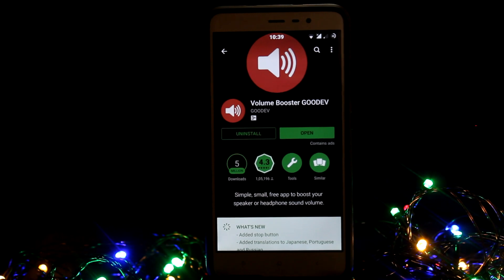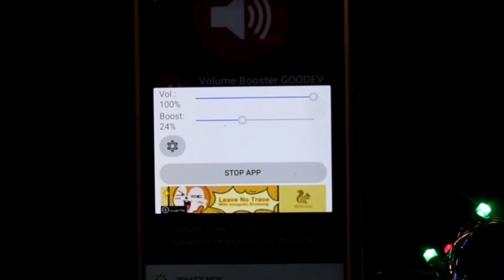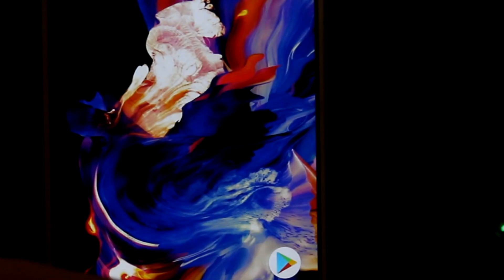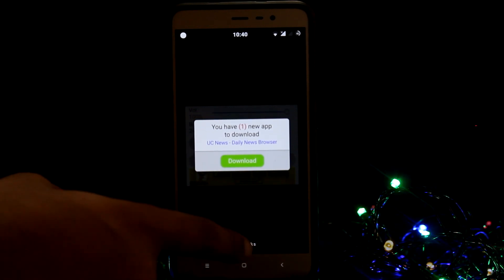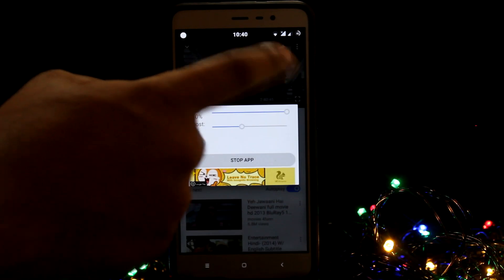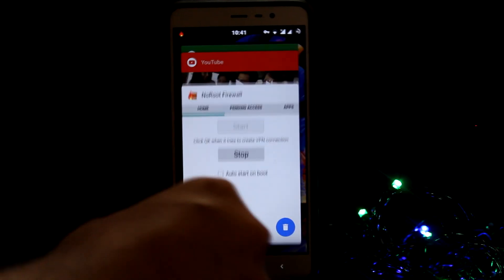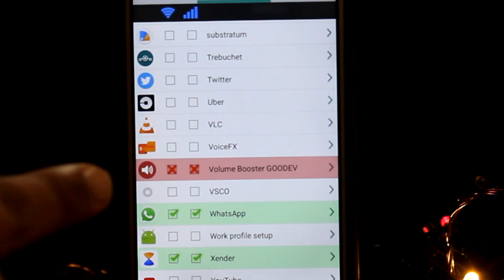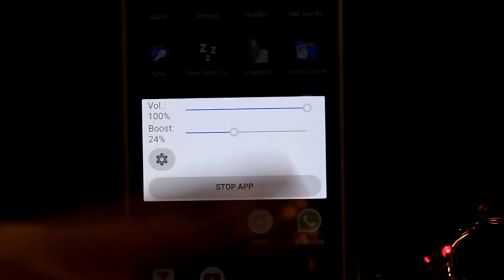How to Boost Your Speaker Volume works in RedmiNote 3/Redmi 3S /Redmi 4/Redmi Note 4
How to Double/ Boost Your Smartphones Speaker Volume by 100%

How to Boost Your RedmiNote3/Redmi 3S /Redmi 4/Redmi Note 4  Speaker Volume

We have the most hated problem in our android phones where the speakers of xiomi are not loud and in this we can see how you can increase the volume in xiaomi phones and other smartphones too as it can be helpful to increase volume on blue ray movies.